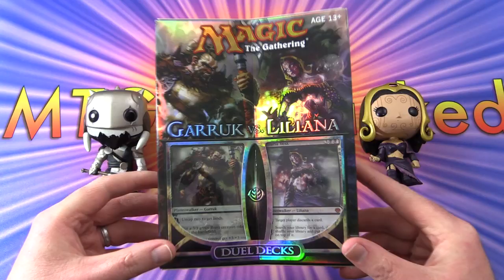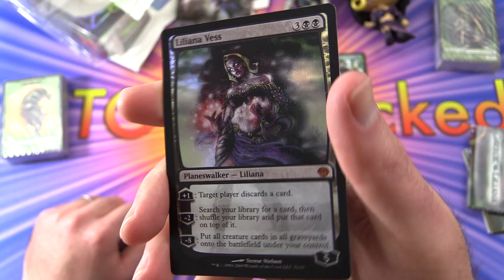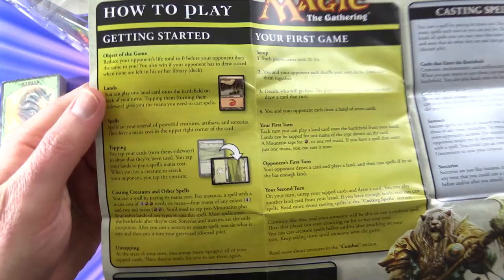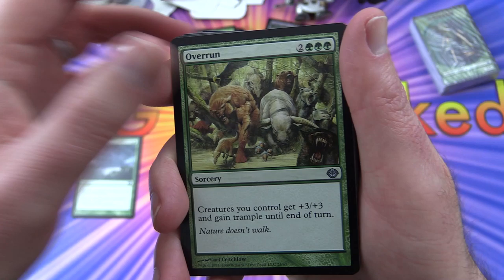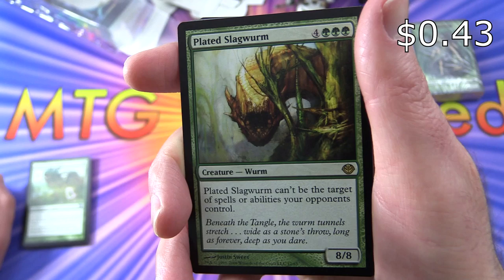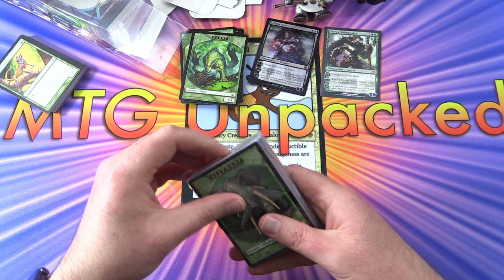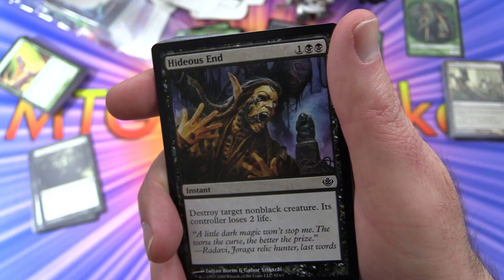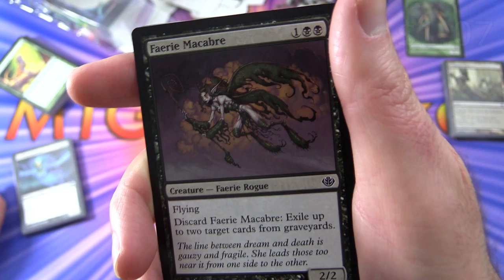Garruk Vs Liliana Duel Deck Unboxing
Unpacking a Garruk Vs Liliana Duel Deck box of Magic: The Gathering cards.